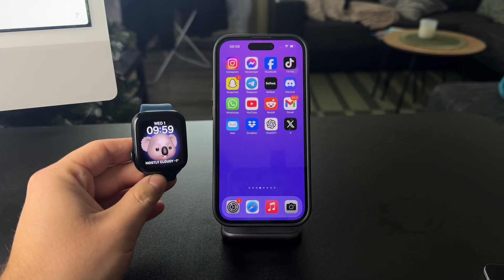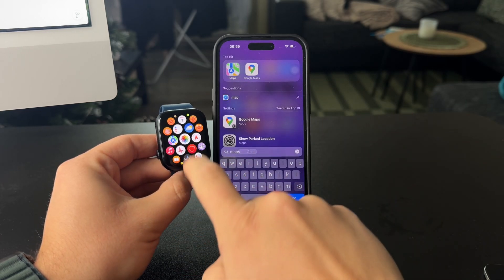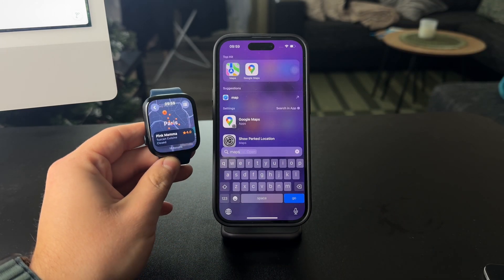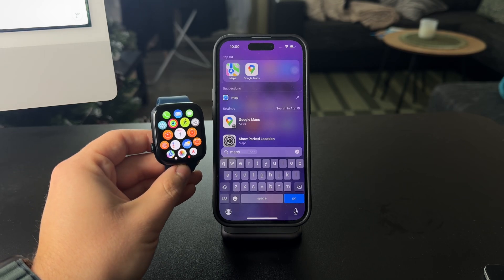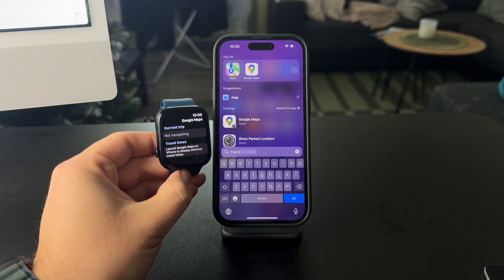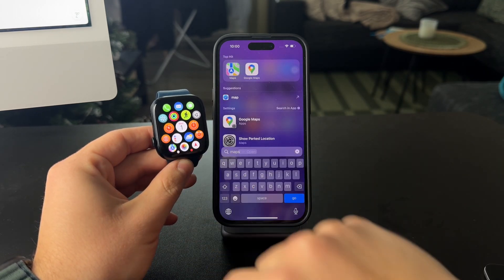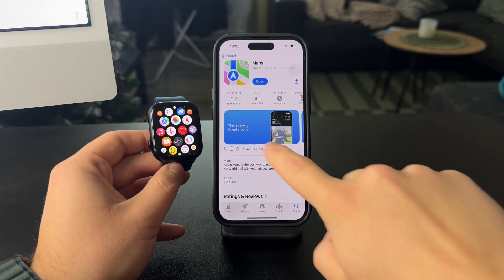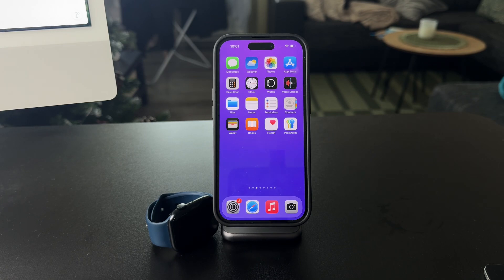How to See Map in Apple Watch (tutorial)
Learn how to view maps directly on your Apple Watch with this step-by-step guide. Whether you’re navigating a new city or planning your next run, we’ll show you how to access and use the Maps app seamlessly from your wrist.